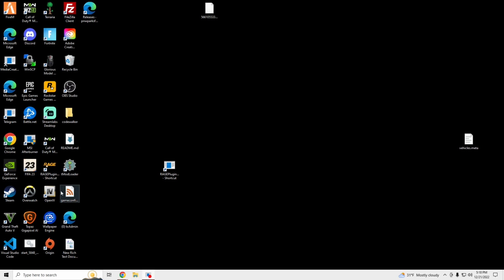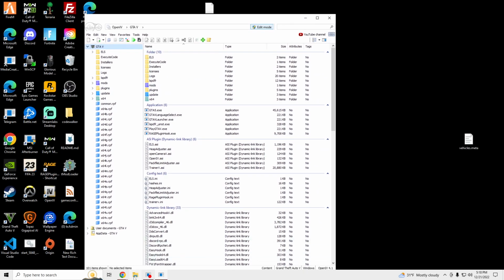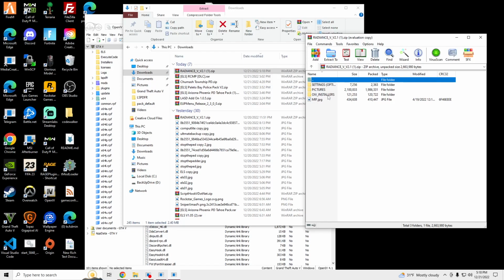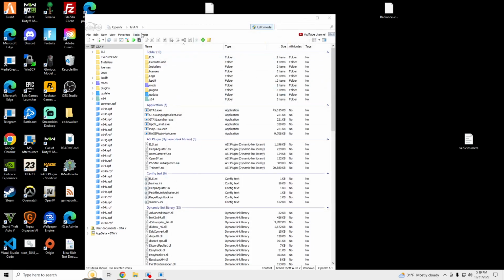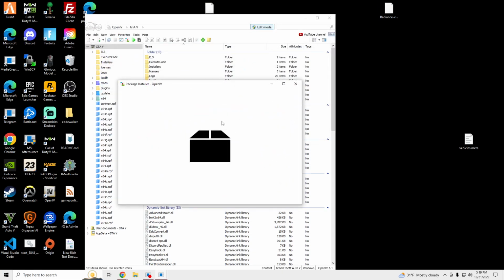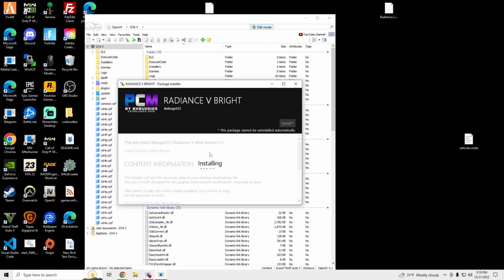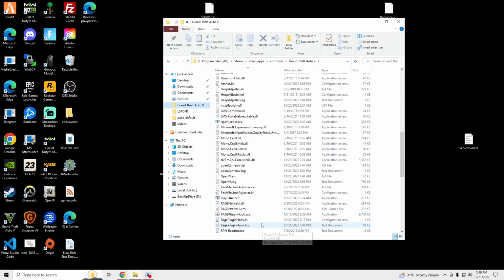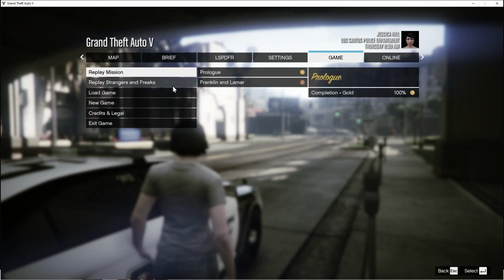Easiest Way To Brighten Police Lights GTA V (2022)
OpenIV ( Google shows site as not secure, disregard this message)

Make sure Post Fx and Shader Quality are set to High/Above in Game